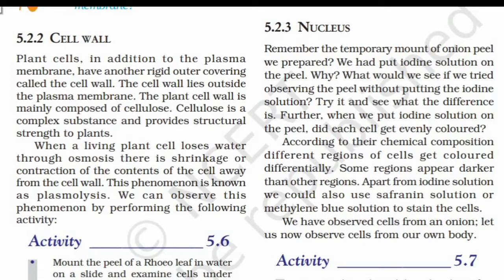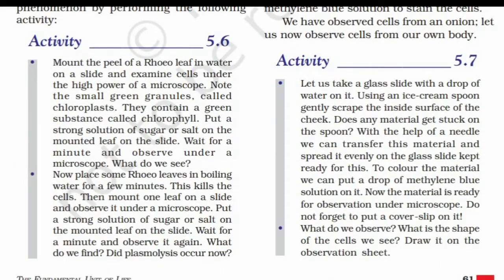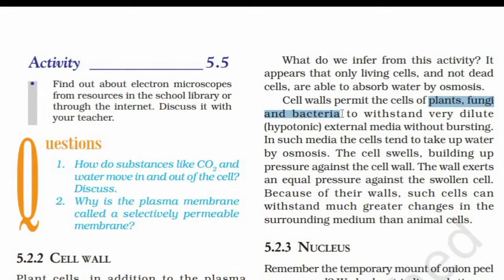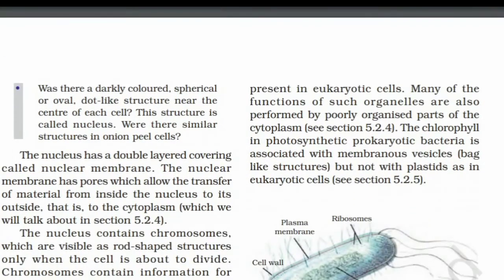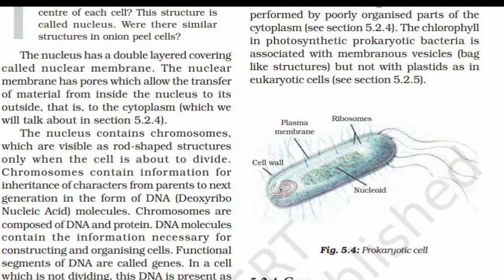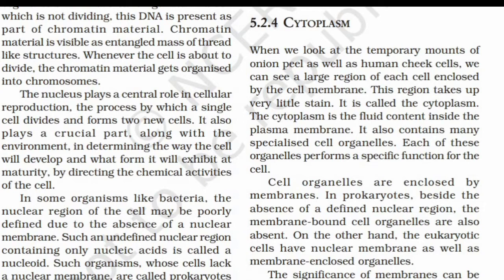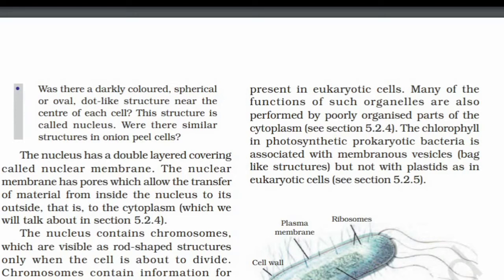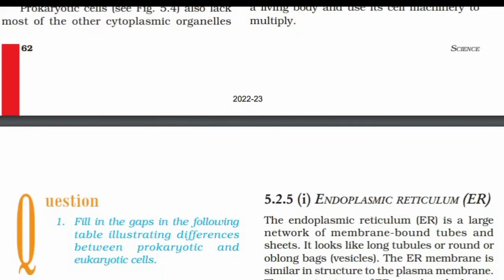Cell wall, nucleus and Cytoplasm | Part 3 | Ch 5 The Fundamental Unit Of Life | Class 9 By Janaki